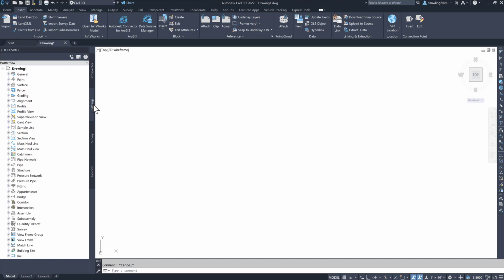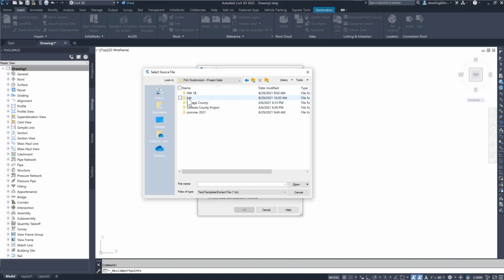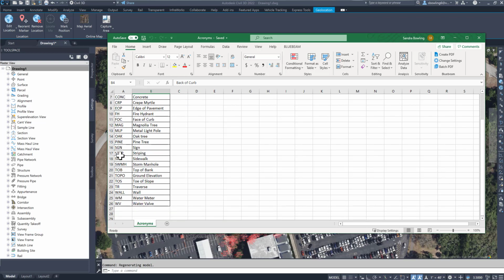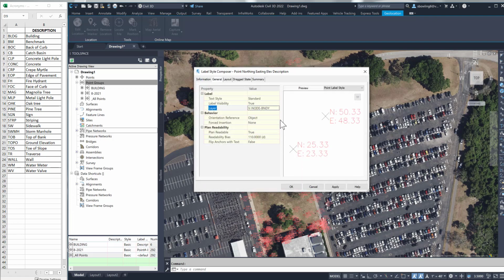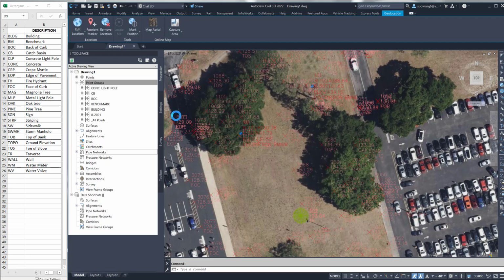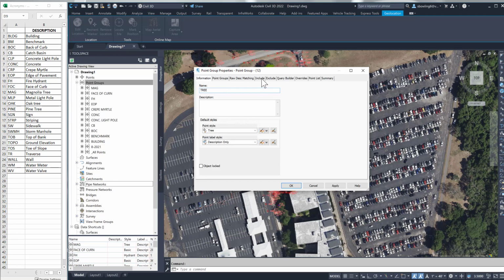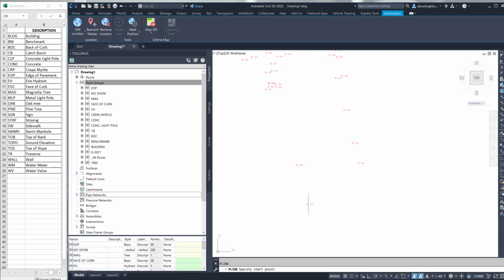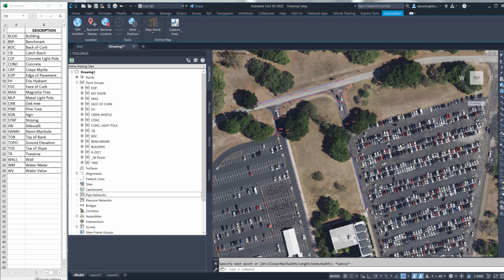IMPORT POINTS AND POINT GROUPS PART 1